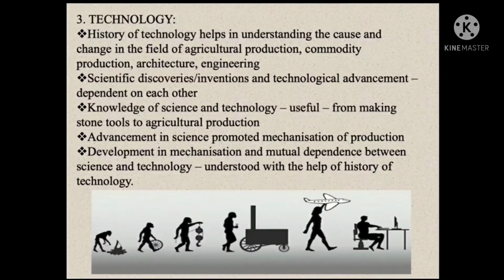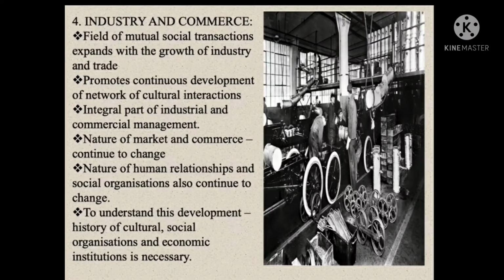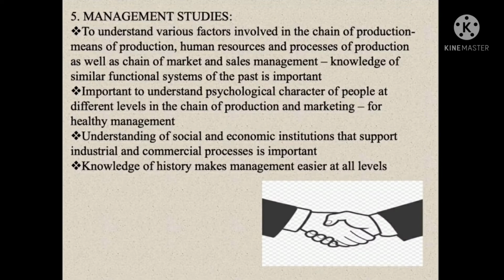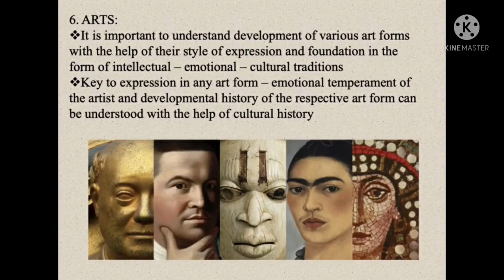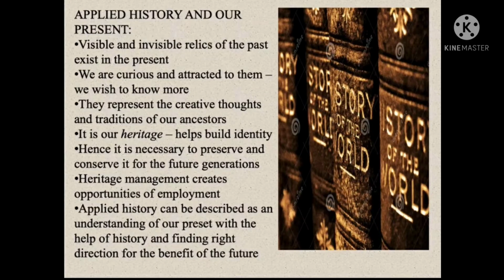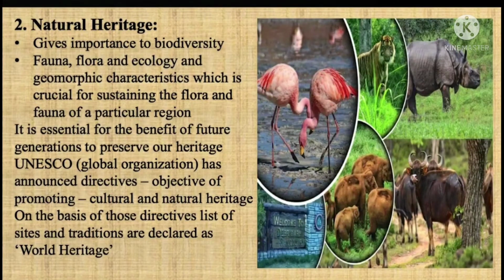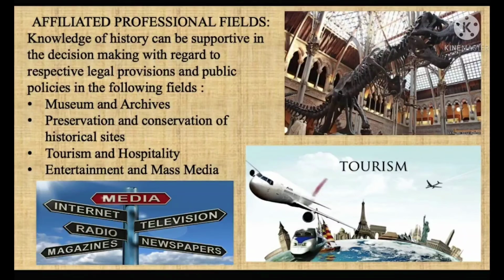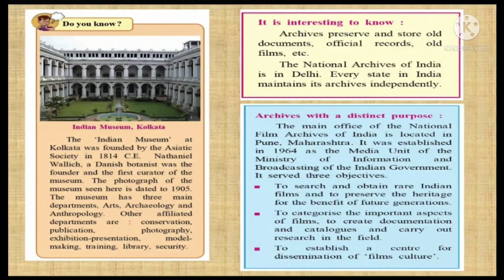History Ch 3 Applied History part 2+3+4